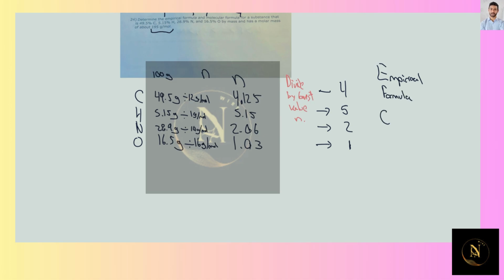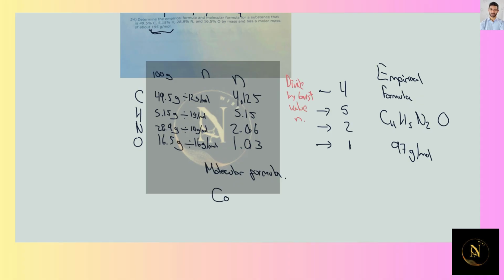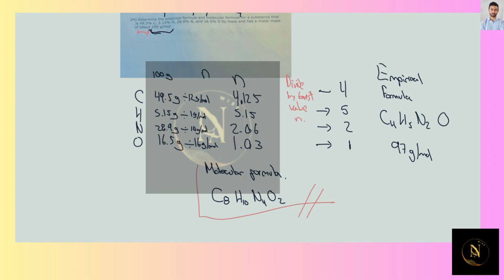[Chemistry] Determine the empirical formula and molecular formula for a substance that is , and